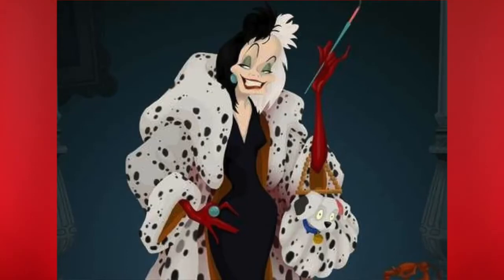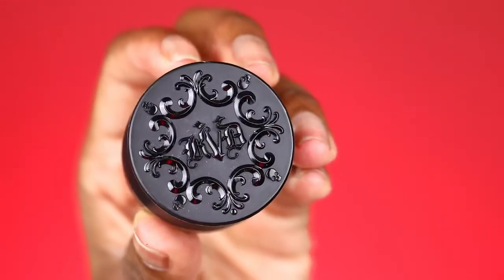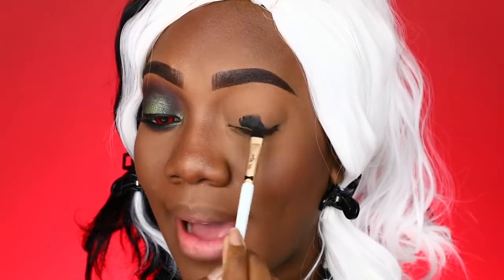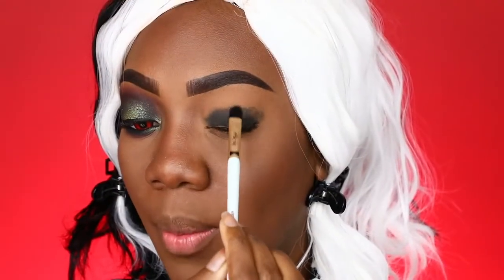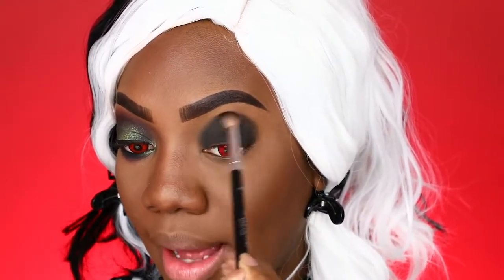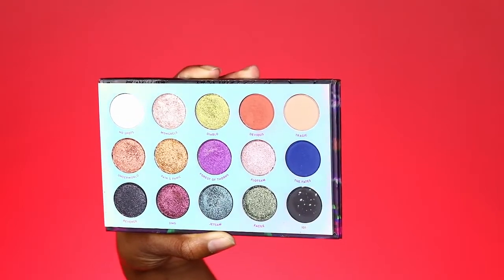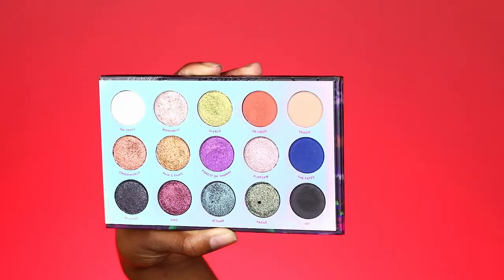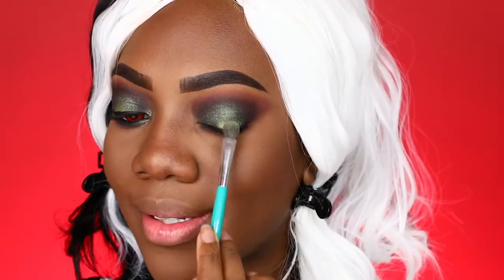Unicoeye Mystery Red Contact Lenses | Easy Halloween Makeup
❧ BUY 3 GET 3 FREE - CODE: BH6